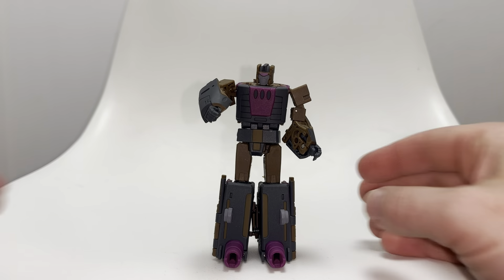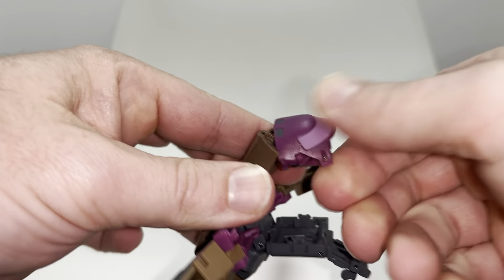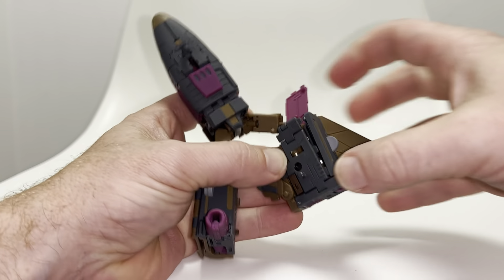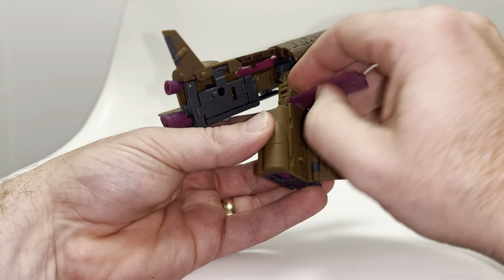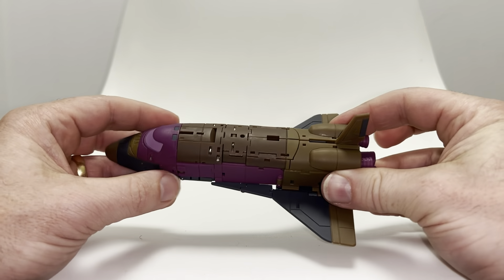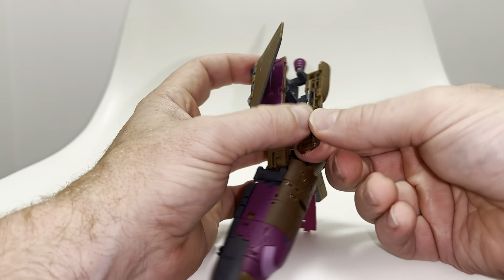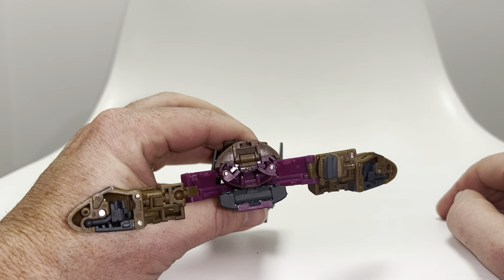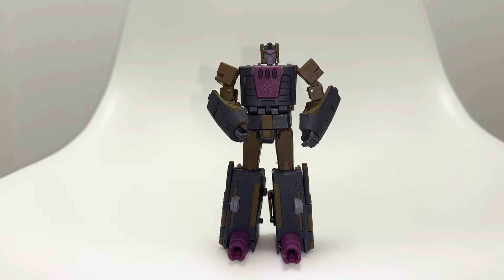How to transform magic square B55 combiner space shuttle. Transformers generation one blast off G1